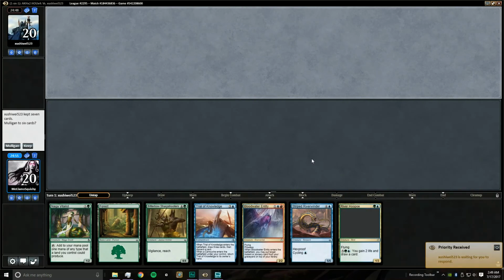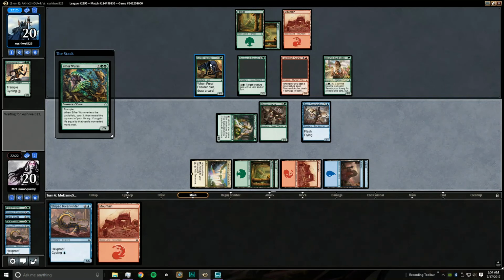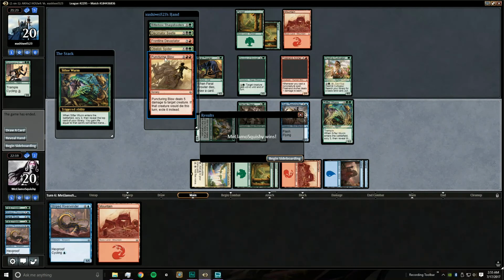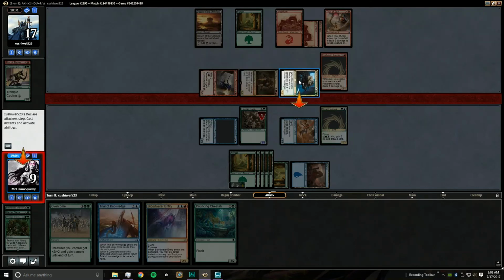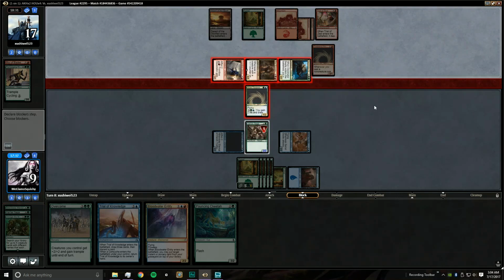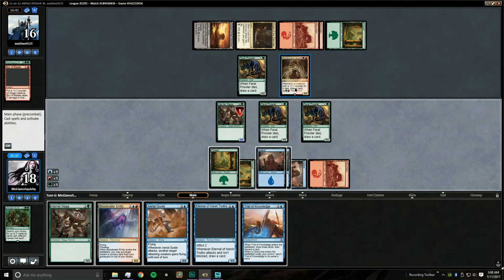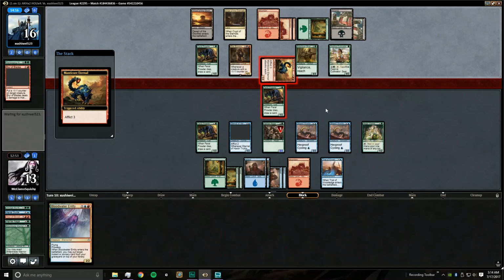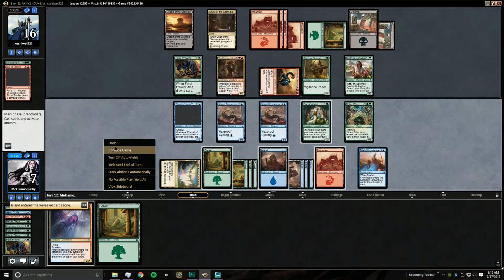Glieken Gaming: HOU Sealed 1 (Round 1) - Friday Night Magic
Join Glieken for some GP Toronto Prep.